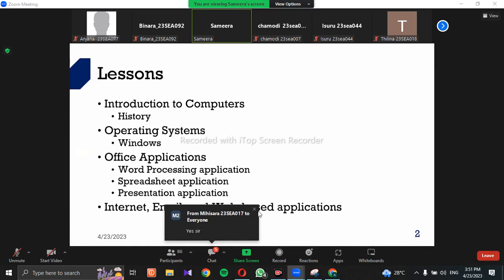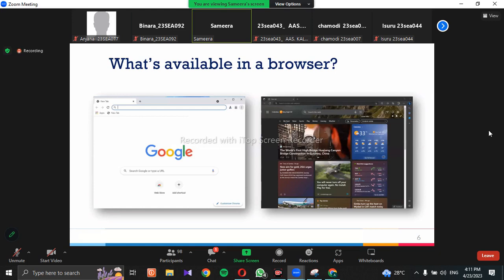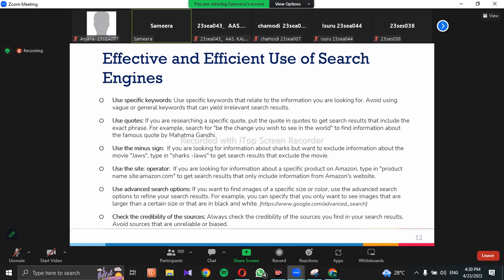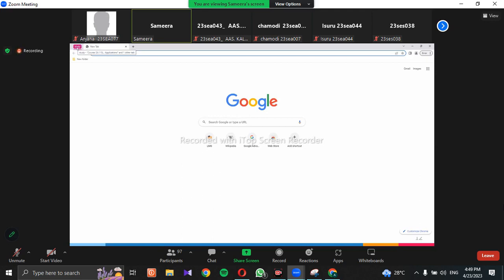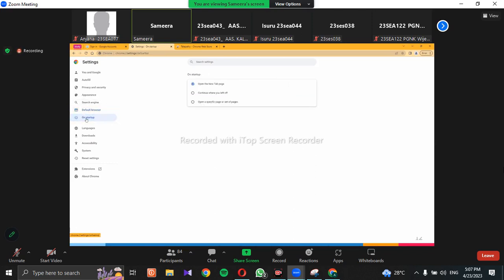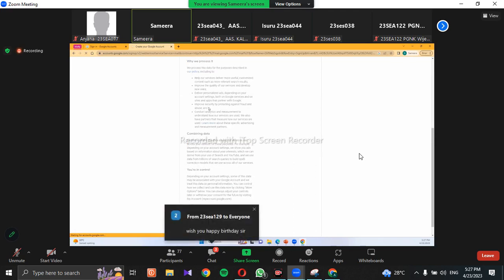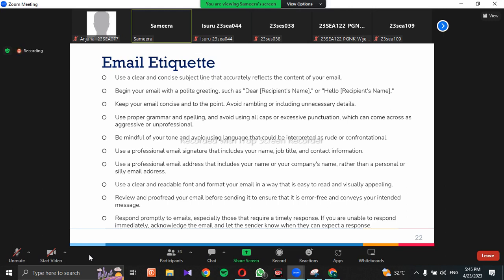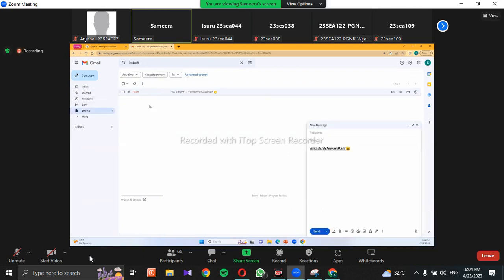1 - 1150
2023/04/23